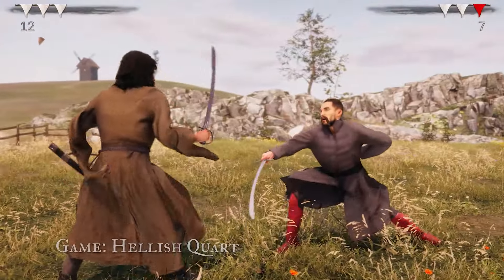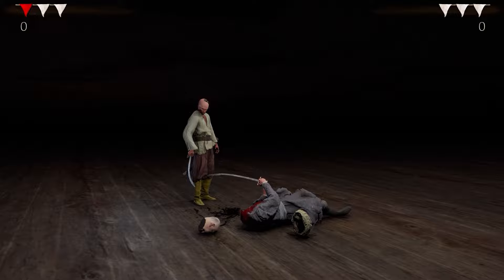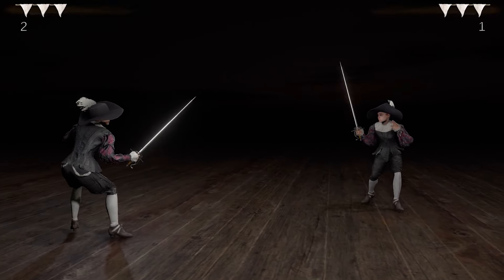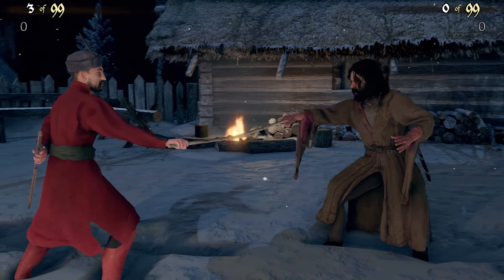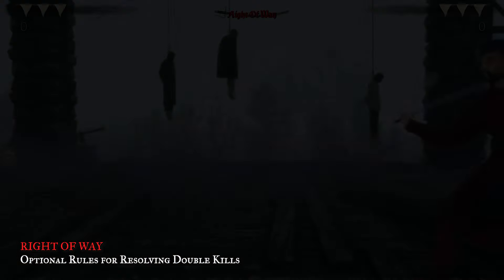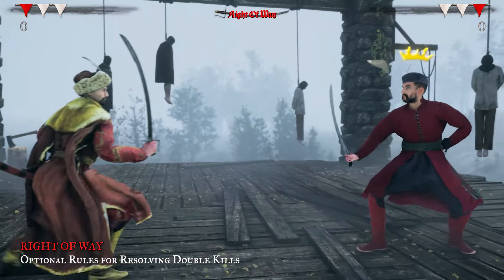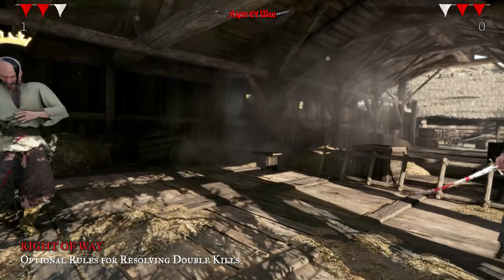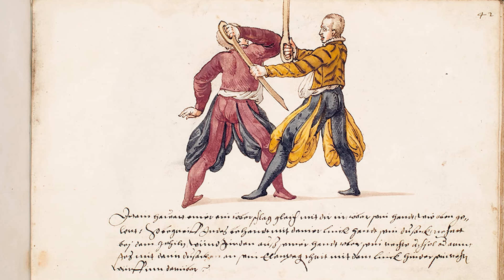Hellish Quart - Gameplay Explained (How to Play)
(Reupload)

Hellish Quart is an ultra-realistic, physics based 3D fighting game about historical fencing, set in 17th century Europe.